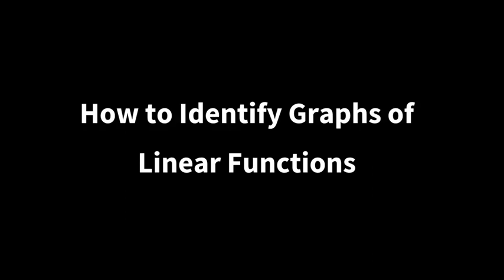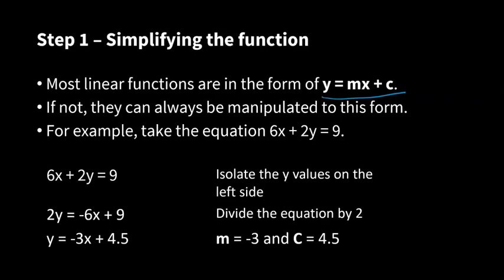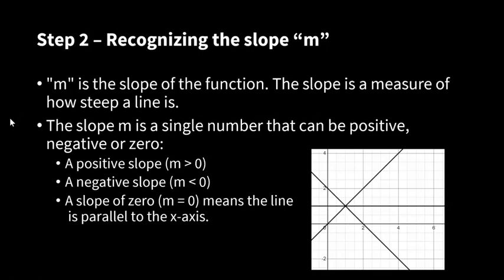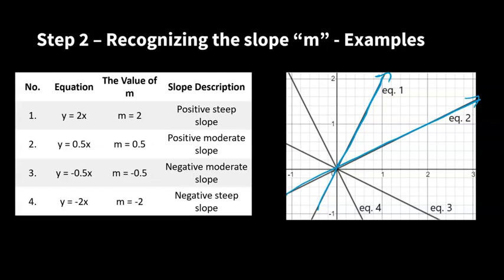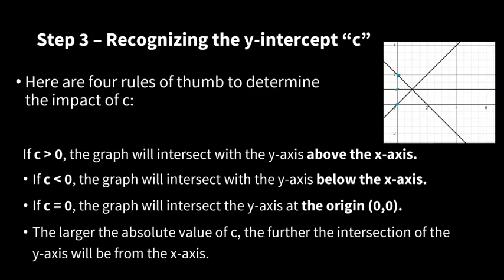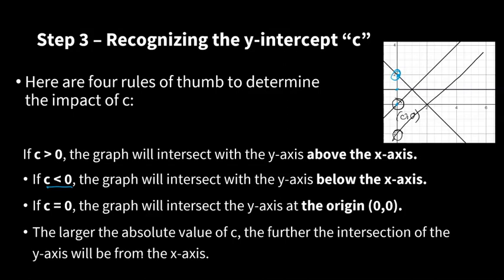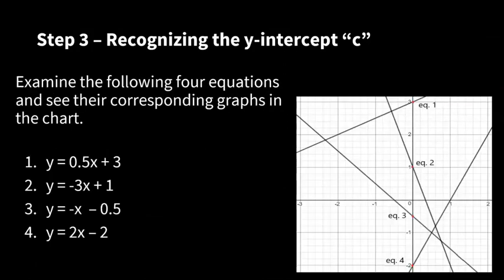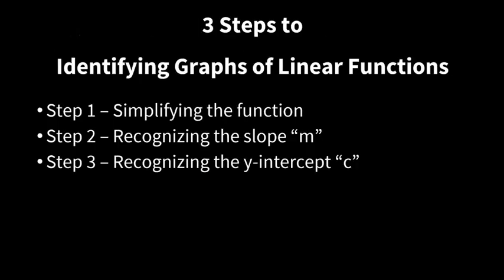How to Identify Graphs of Linear Functions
This video reviews basic methods of identifying graphs of linear functions:
It reviews 3 steps in the process: simplification, recognizing the slope, and recognizing the y-intercept.